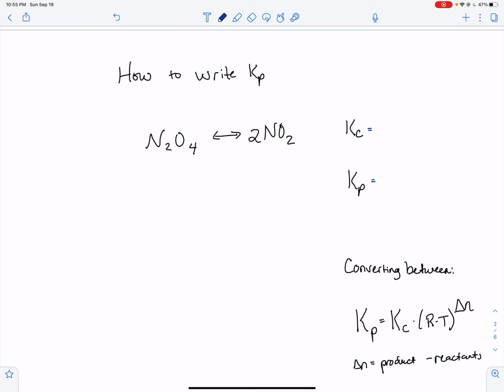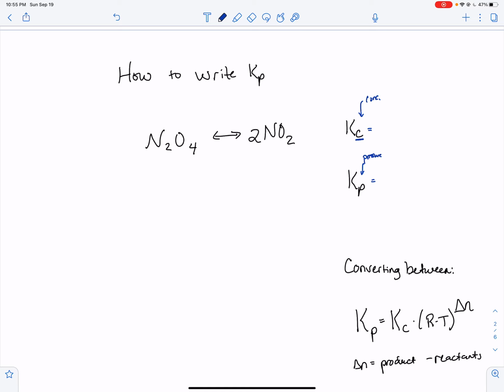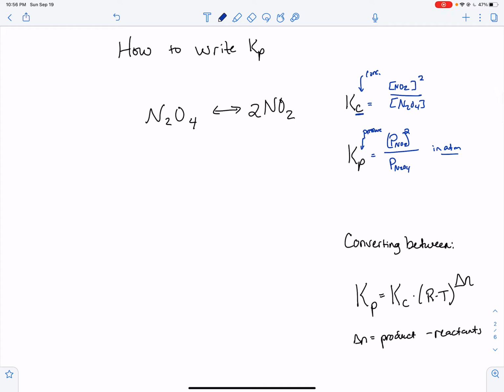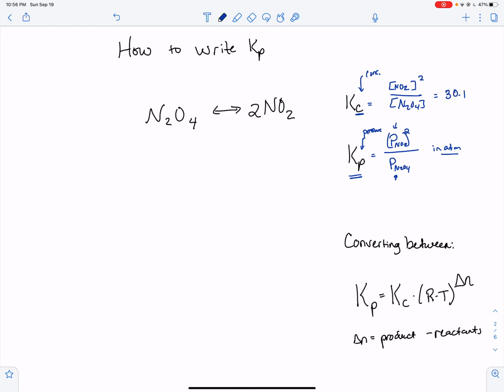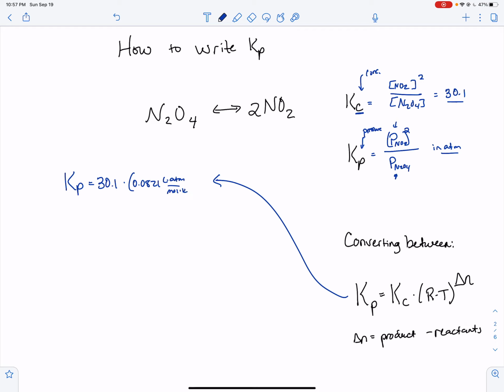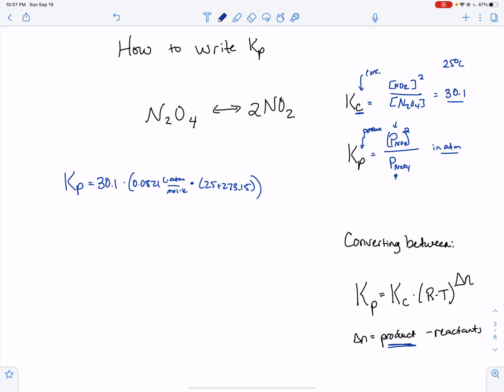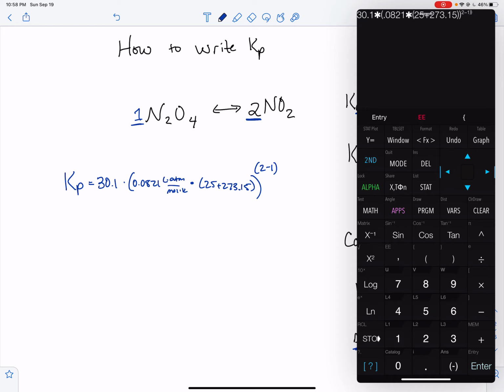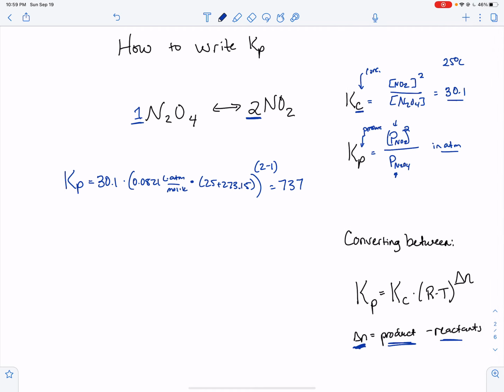From Kc to Kp